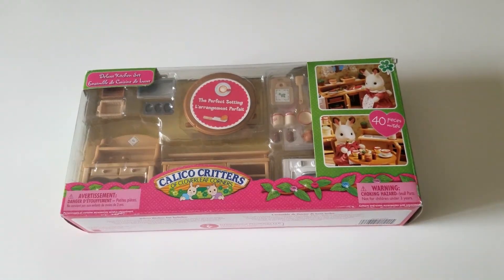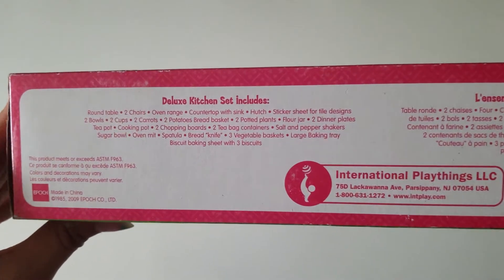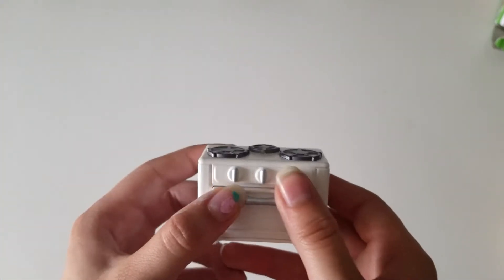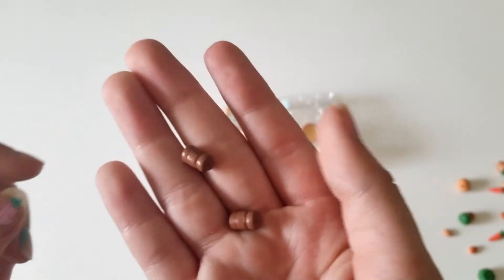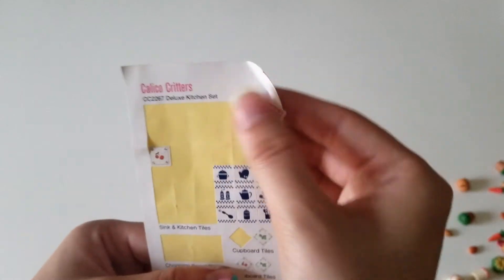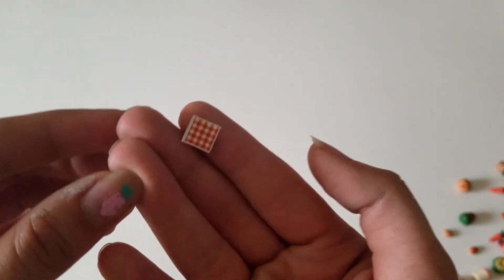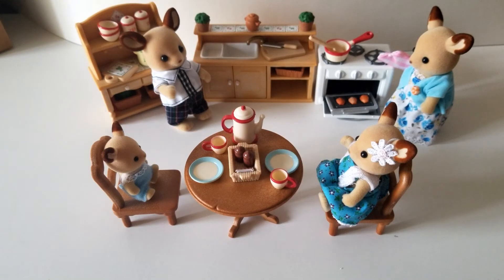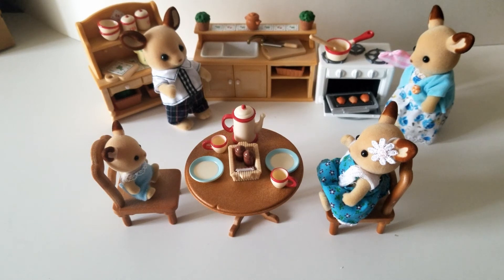Sylvanian Families / Calico Critter Kitchen Playset Review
review of the Calico Critters/ Sylvanian Families Kitchen set!